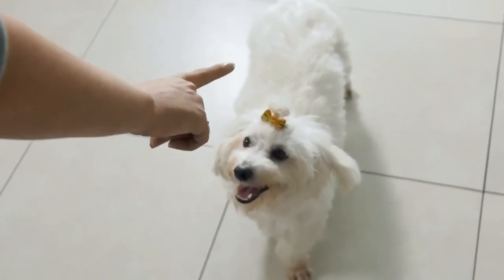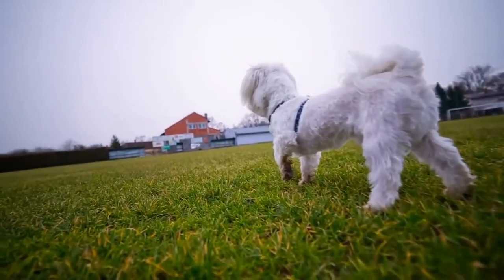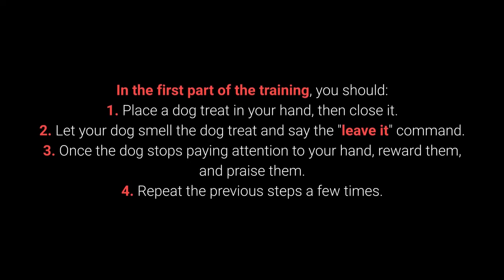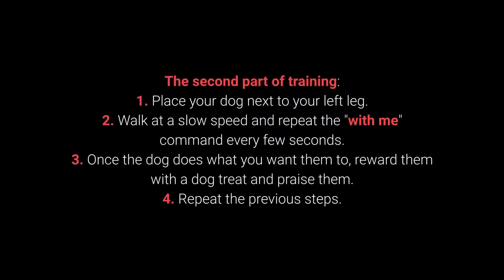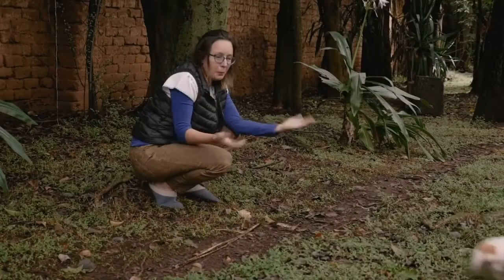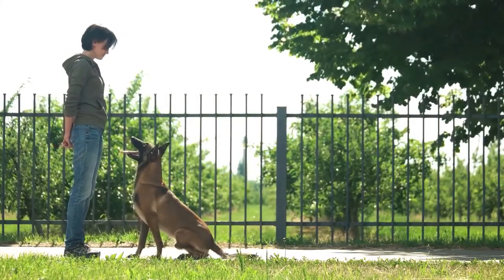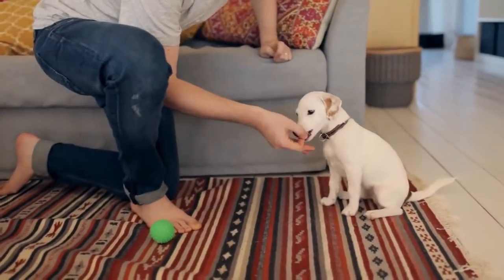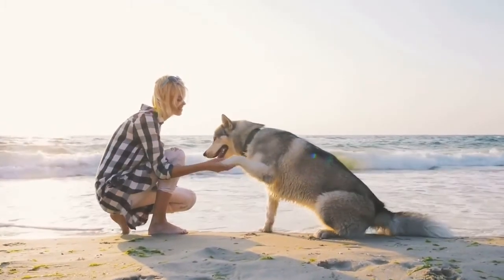🐕 Basic Dog Training – TOP 10 Essential Commands Every Dog Should Know!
Anybody can use the system because it covers every conceivable problem, it's easy to understand with step-by-step guides, professional CPDT-KA certified dog trainer Adrienne Farricelli is there to personally provide support, you get access to a private forum, and a lot more.